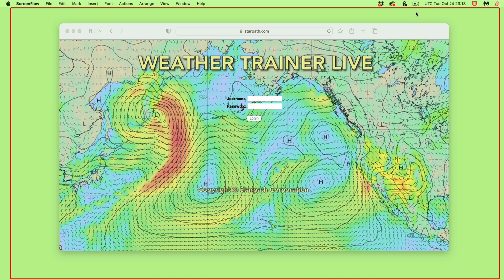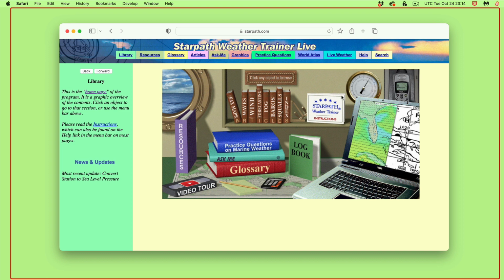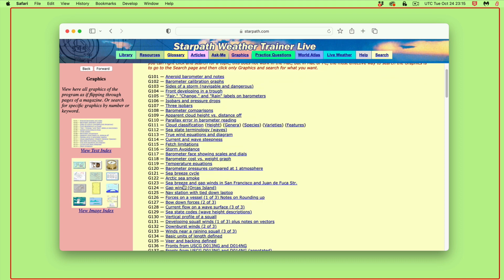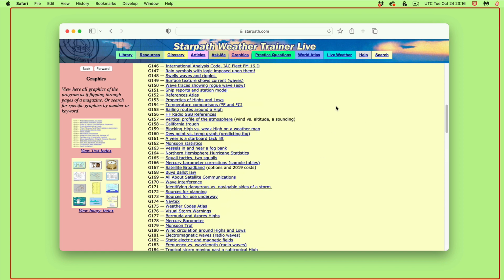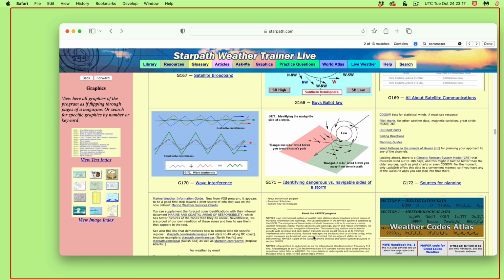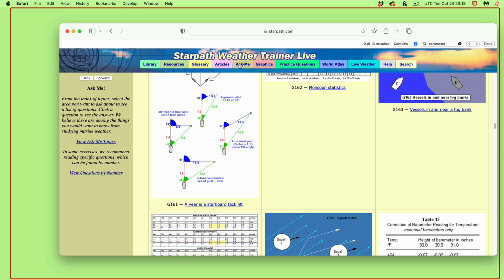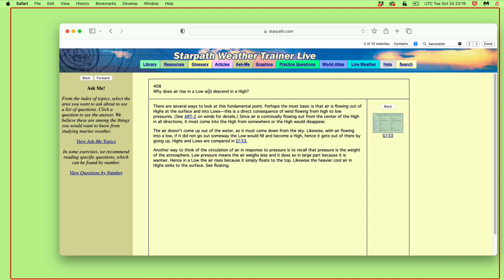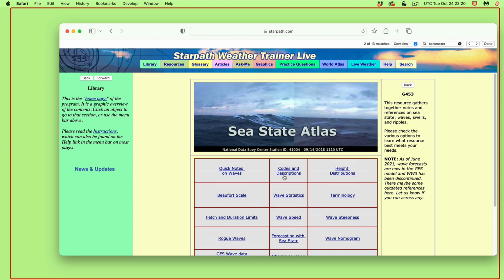Starpath Weather Trainer: Graphics and Ask-Me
Using our online Weather Trainer app, we show how to view all the graphics in the app, both from a text list of the numbers and titles, or by a spread of the thumbnails to each of them.  Also covered is how to access the Ask-Me section, which is a list of typical questions anyone might have about marine weather.

The Weather Trainer app is included in our Marine Weather Course and also available as a stand alone purchase which includes a list of the questions answered in the Ask-Me section.

The stand alone version of the Weather Trainer includes a print copy of our text book Modern Marine Weather.